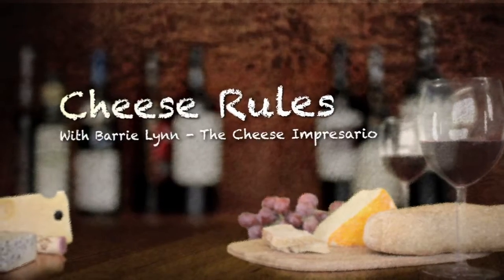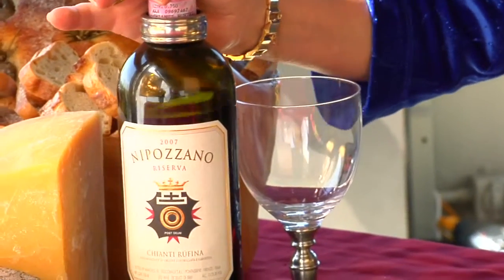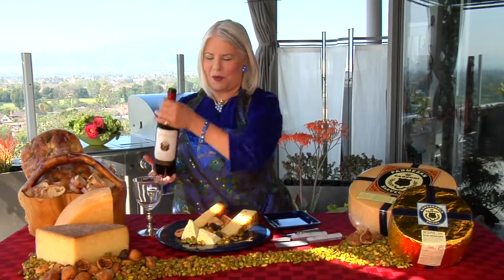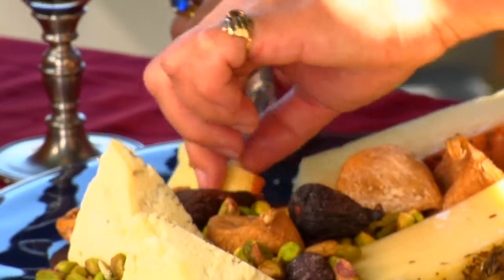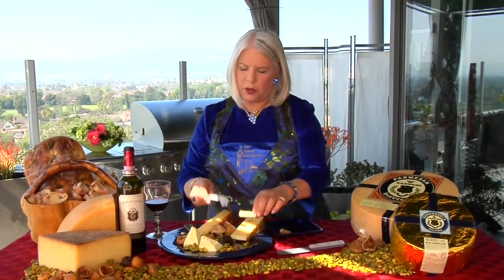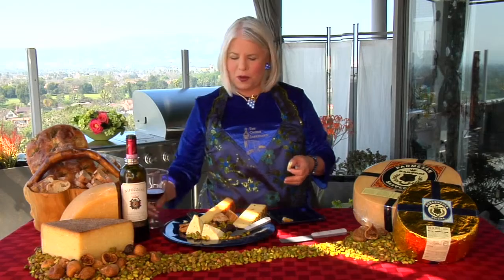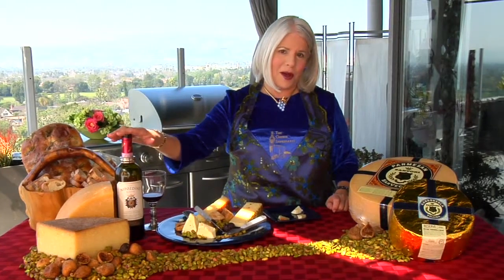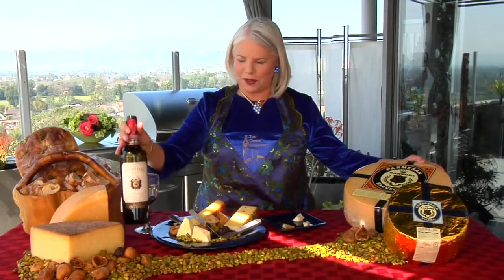Chianti and Cheese Pairing - Cheese Rules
Italian style cheeses are meant to be paired with Italian wines. A classic Gorgonzola and two very different Wisconsin-made, Italian inspired Asiagos, one covered with herbs and Italian olive oil the other with spices and tomatoes, pair perfectly with a Chianti from Tuscany.